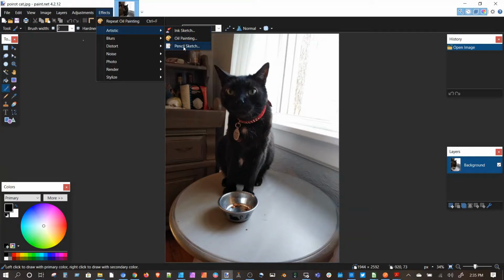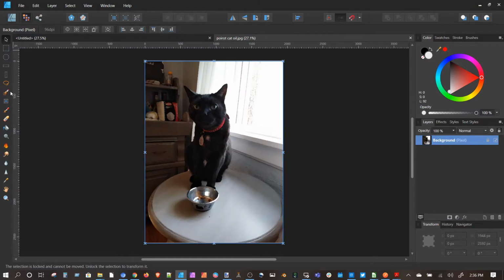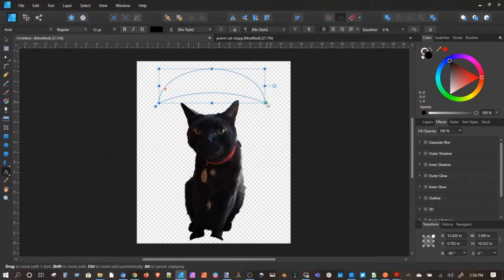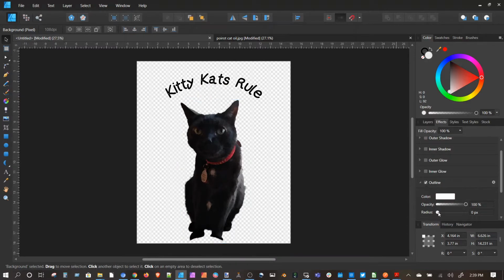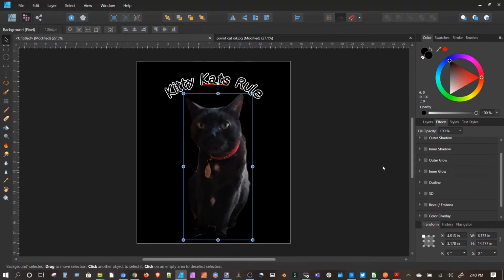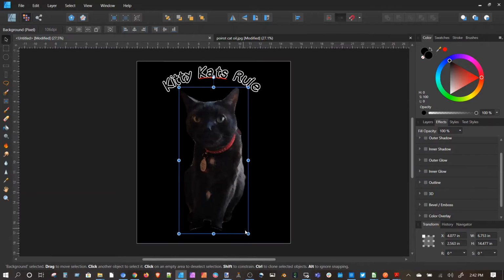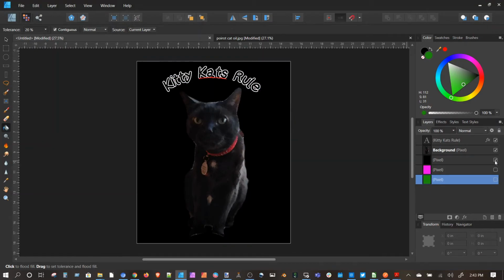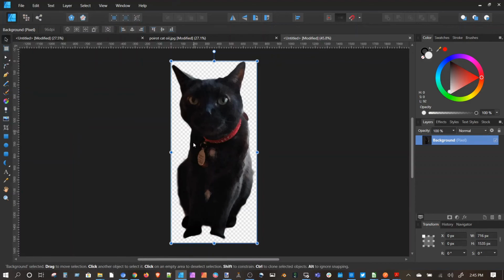Create Digitally Episode 6 Paint dot net art effects to Affinity Designer for POD T-shirt design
Paint dot net art effects to Affinity Designer for POD T-shirt design.

Ever wonder how to create Print on Demand Tshirt designs quickly?
It's the same process whether you are doing t-shirts or any other product, or even posters and stuff.

Here I take a photo and run it through Paint.net art tool and then I do the actual POD design in Affinity Designer, which is like Adobe Illustrator.

Also, please check out these guys for your digital art toolbox for things like fonts, textures, etc. They also give freebies each week.